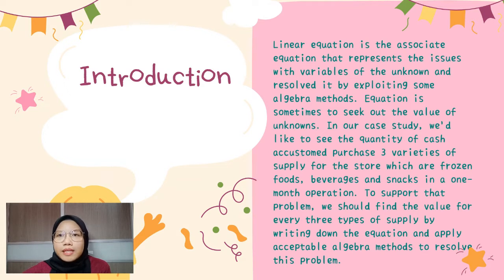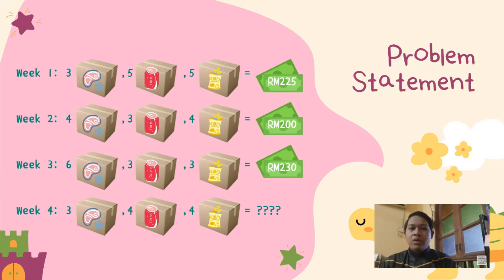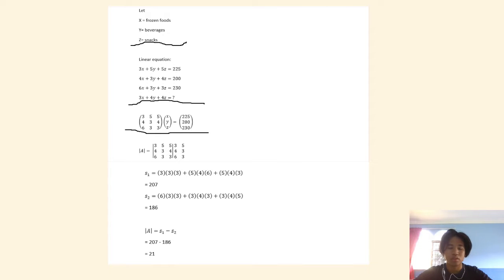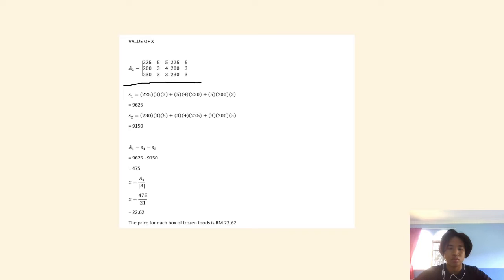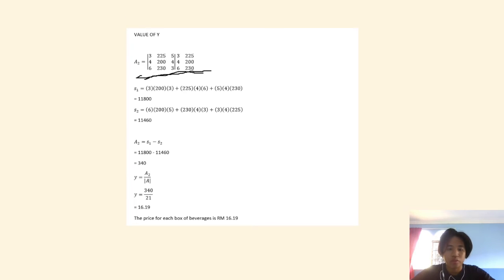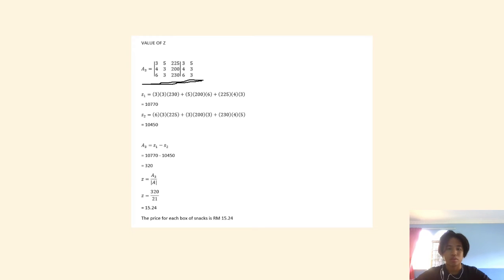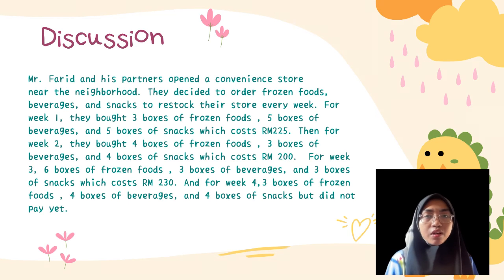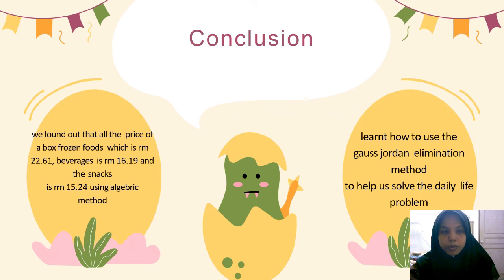MAT263 CASE STUDY:APPLICATION OF ALGEBRA IN ORDERING ITEMS FROM SUPPLIER